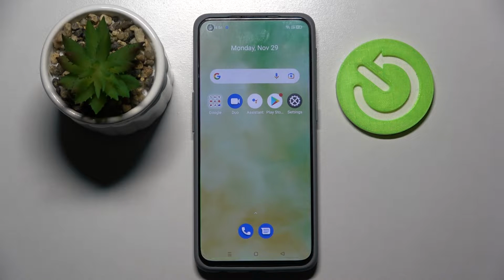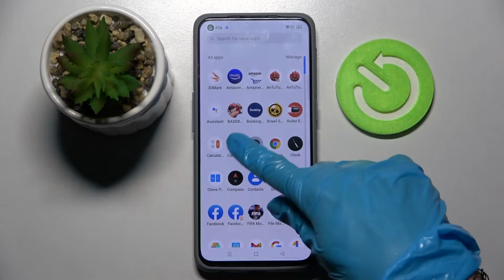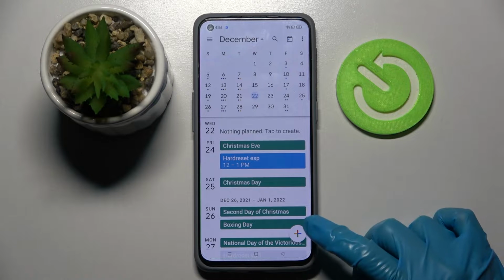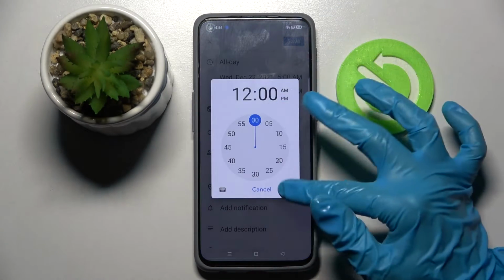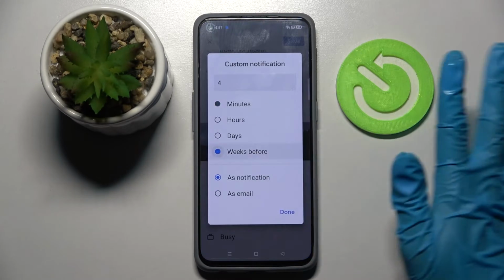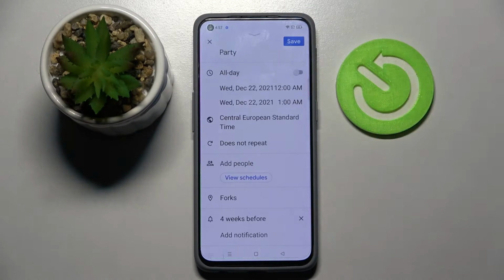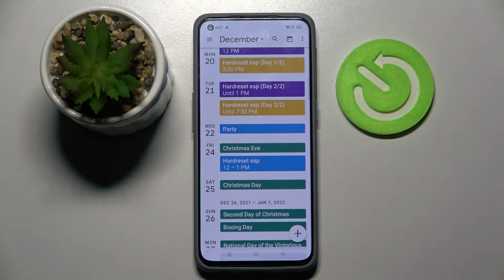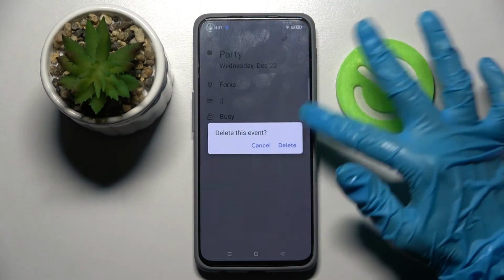How to Add Event to Calendar on REALME GT MASTER EDITION - Create Calendar Event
To learn more tutorials about REALME GT MASTER EDITION:
Hello, everyone! Are you interested in, how to Add an Event to the Calendar on REALME GT MASTER EDITION? Are you wondering, how to Manage Calendar Event Settings on REALME GT MASTER EDITION? If you are, then you should check out this short video tutorial. Today, in this video, our specialist will teach you how to easily Add an Event to the Calendar on REALME GT MASTER EDITION. If you wish to Set Up a Reminder, then you need to follow all the instructions step-by-step presented by our expert and Add an Event on REALME GT MASTER EDITION without any problem in just a couple of simple moves. Visit our YouTube Channel to discover more video tutorials about your REALME GT MASTER EDITION and other devices. In case you have any questions, ask them in a comment. Thank you for staying with us and watching our videos!

How to Add a Reminder on REALME GT MASTER EDITION?
How to Add Events on REALME GT MASTER EDITION?
How to Set Up a Calendar Event on REALME GT MASTER EDITION?
How to Set Up an Alert on REALME GT MASTER EDITION?
How to Create an Event on REALME GT MASTER EDITION?